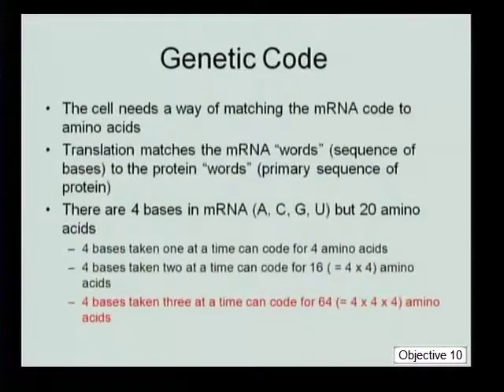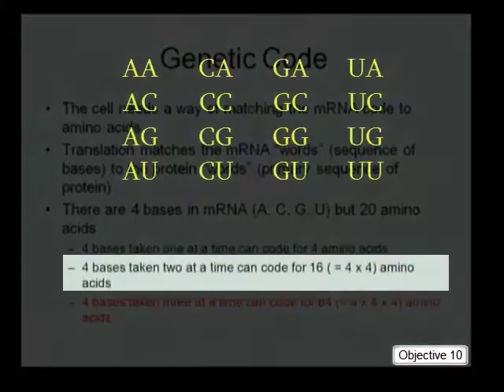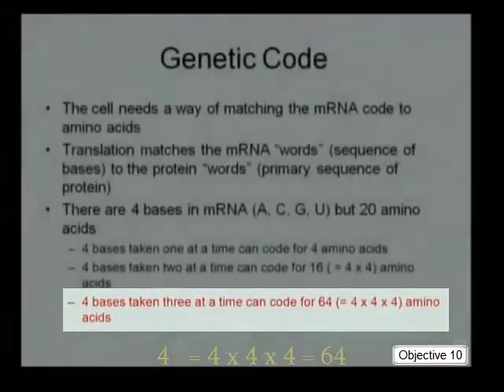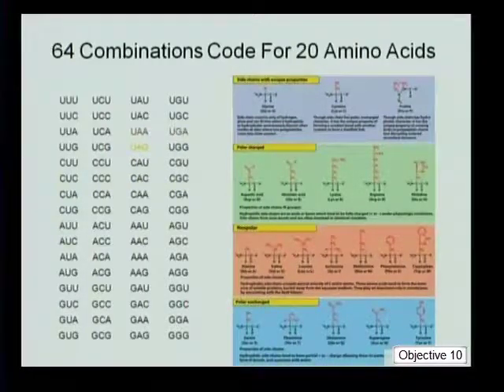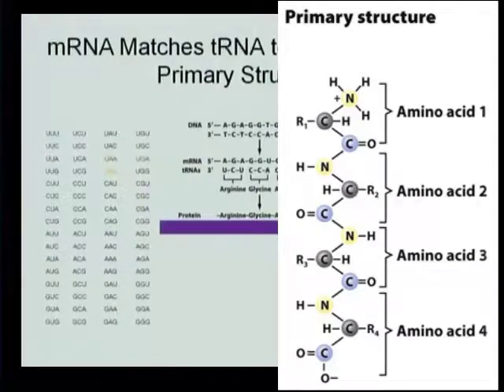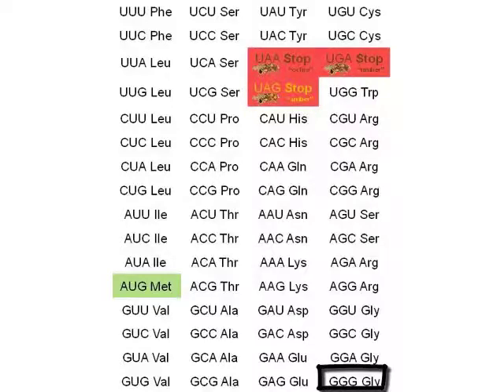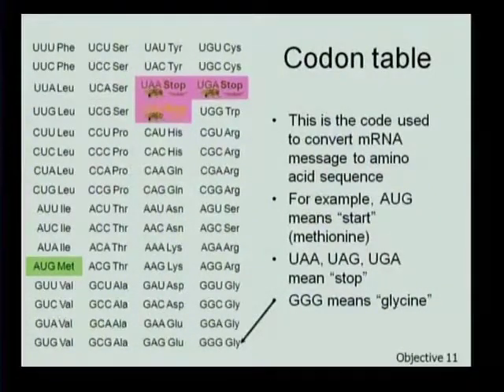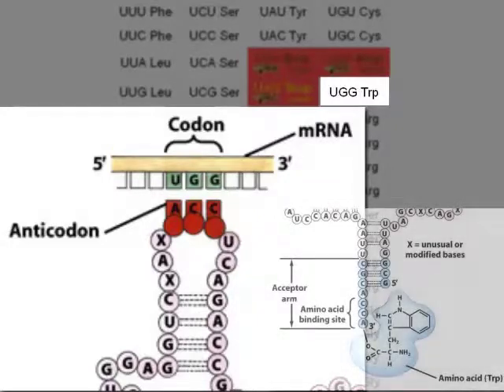Module 5_Obj 10